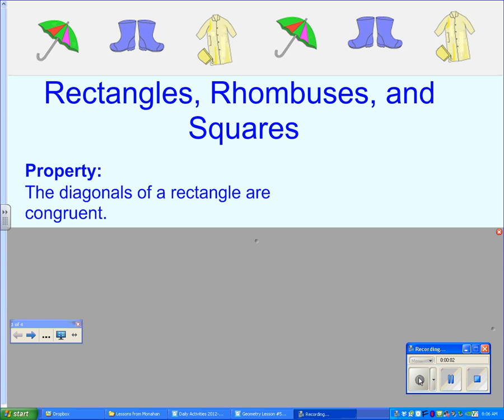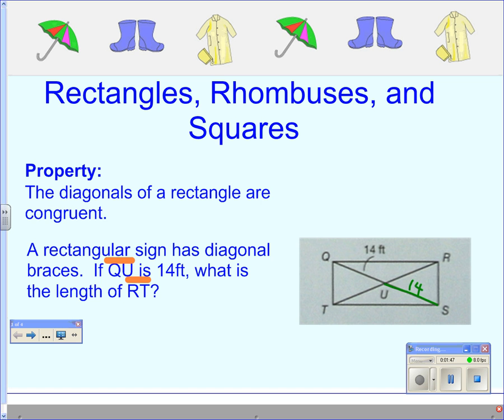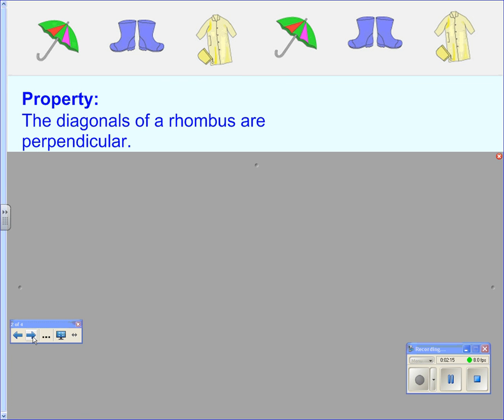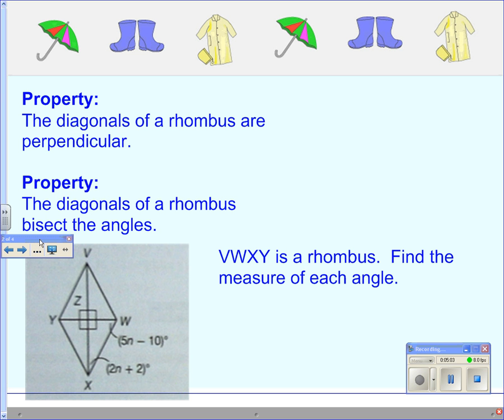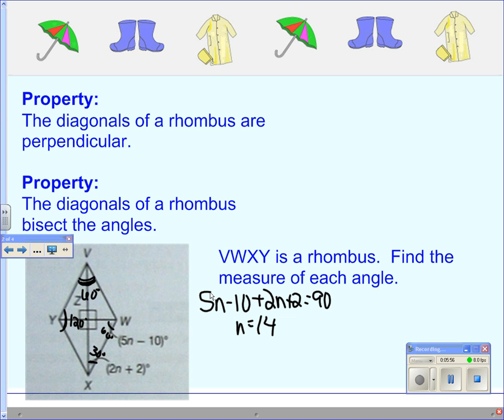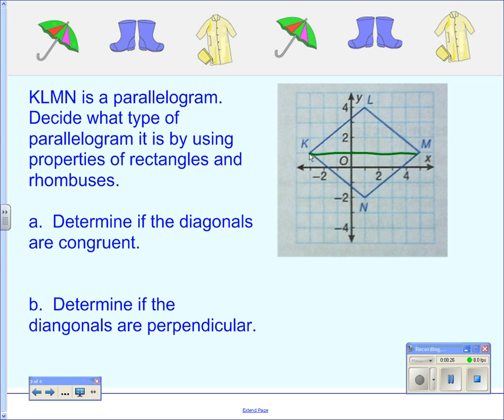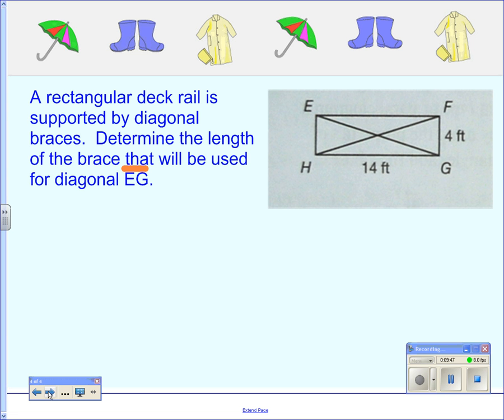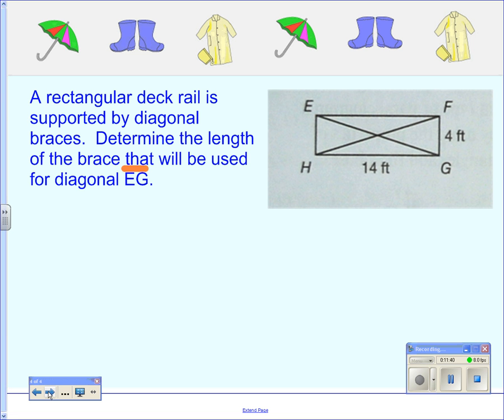Saxon Geometry Lesson 52